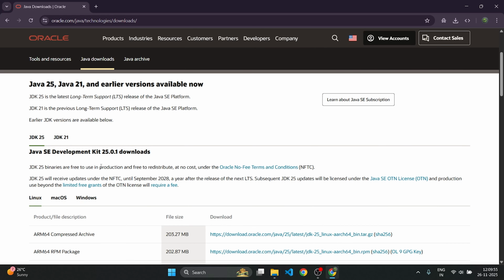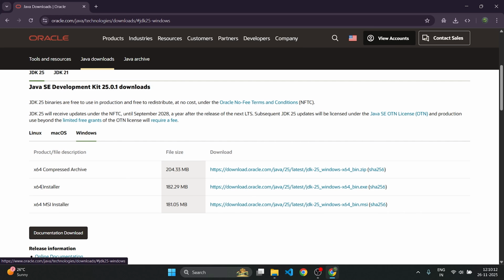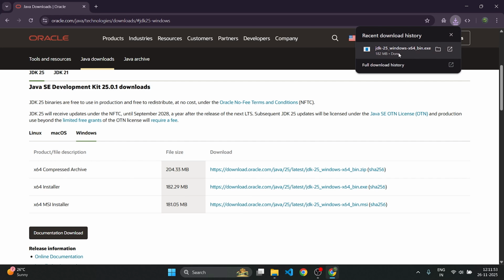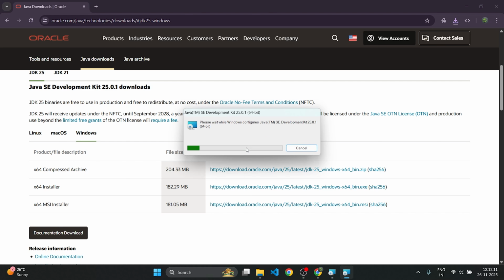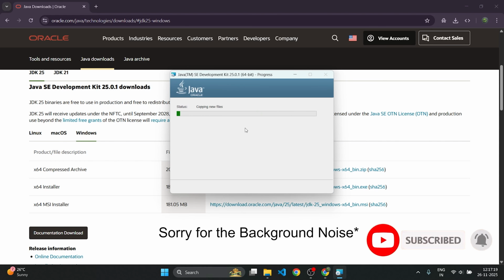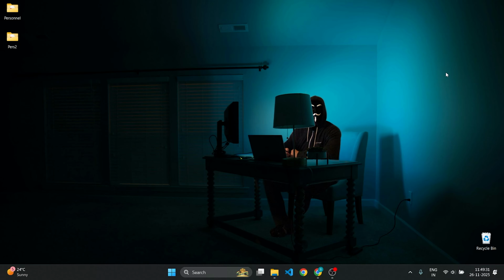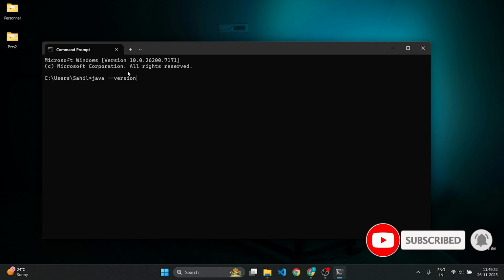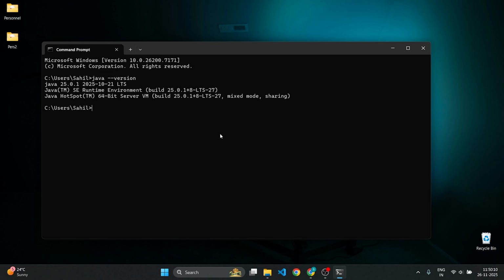Download & Install Java JDK on Windows 11/10 | Step-by-Step Java Installation Guide (2026)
Welcome to Install It Right!
In this video, I will show you how to download and install Java JDK on Windows 11/10 step by step. This tutorial covers everything—downloading the official JDK, installing it correctly, and setting Environment Variables so Java works in CMD & IDEs like IntelliJ, VS Code, Eclipse, NetBeans, etc.

✔ How to download the official Java JDK from Oracle's website
✔ How to install Java JDK properly on Windows 10/11
✔ How to configure Environment Variables (JAVA_HOME & Path)
✔ How to verify Java installation using CMD
✔ Best practices for preparing your system for Java programming, DSA, Android development, and backend development
✔ How to fix common Java installation issues

Java is one of the most widely used programming languages for:

✔ Software Development
✔ Android App Development
✔ Backend Development
✔ Spring Boot Projects
✔ Competitive Programming
✔ DSA & Object-Oriented Programming

This video is perfect for beginners, students, coders, and developers preparing their system for Java development.

📌 Timestamps

00:00 – Introduction
00:18 – Downloading Java JDK
01:37 – Java JDK Setup Installation
02:14 - Check Java Installation
03:10 - Outro

java jdk installation tutorial
download java jdk for windows 10
java installation step by step
how to setup java environment variables
java installation for beginners
java jdk setup for programming
install java for android studio
java jdk latest version install
how to check java version in cmd
java development kit installation guide
install java windows tutorial 2025
oracle java jdk download and setup
java install for coding beginners
java setup for competitive programming